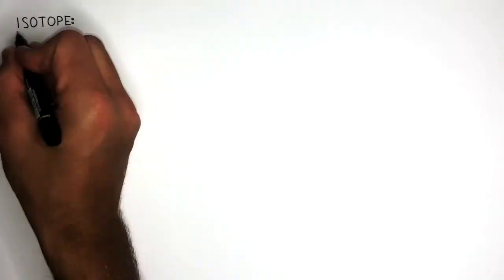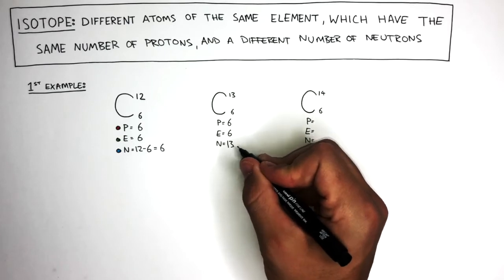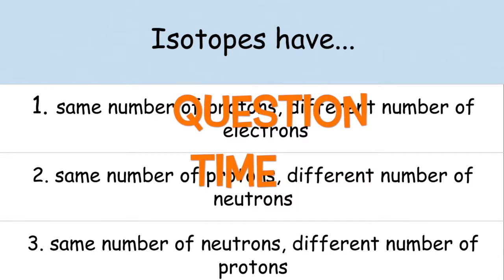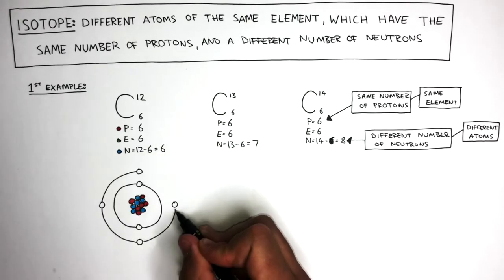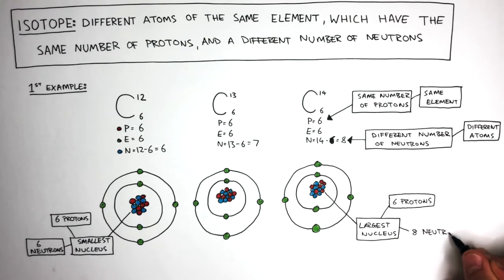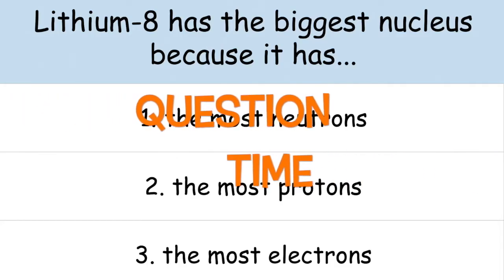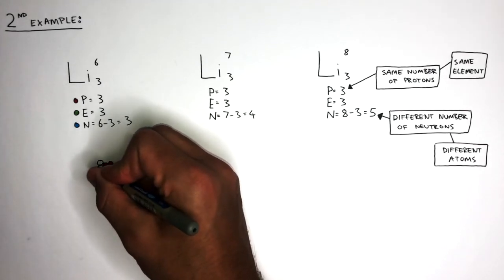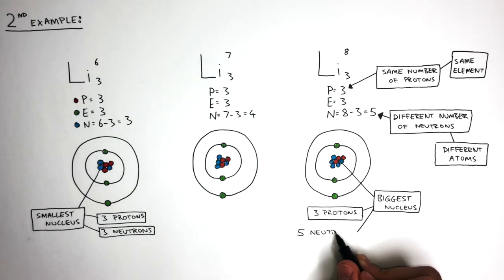GCSE Chemistry - What Are Isotopes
Isotope Explained | Atoms & Periodic Table | GCSE Chemistry (9-1) | kayscience.com
What is an Isotope? | GCSE Chemistry (9-1) | kayscience.com

Isotopes are different atoms of the same element, which have the same number of protons and a different number of neutrons. All elements have the same number of protons, however if their atoms have a different number of neutrons, then they are isotopes.

Carbon-14 and carbon-12 are isotopes as they both have 6 protons, but carbon-14 has 8 neutrons and carbon-12 has 6 neutrons.